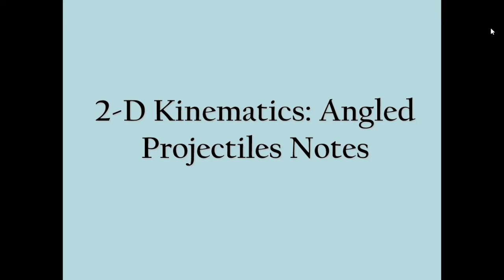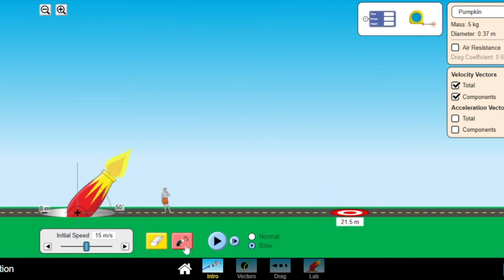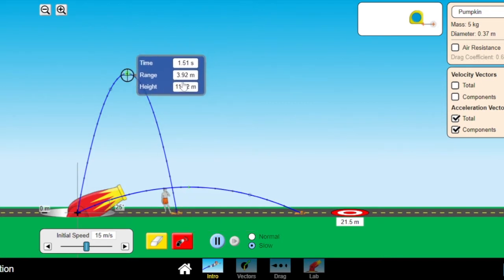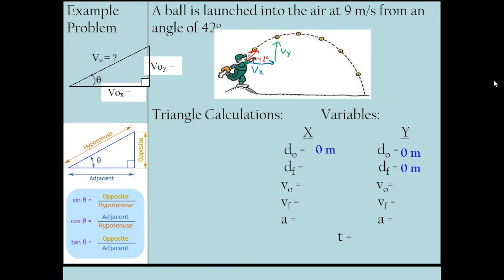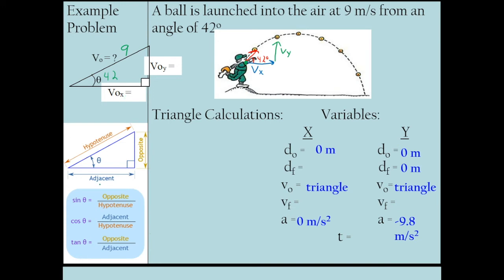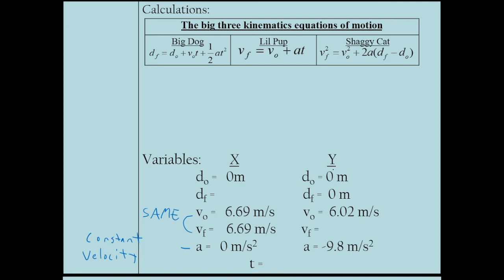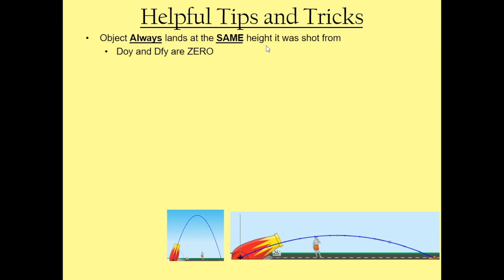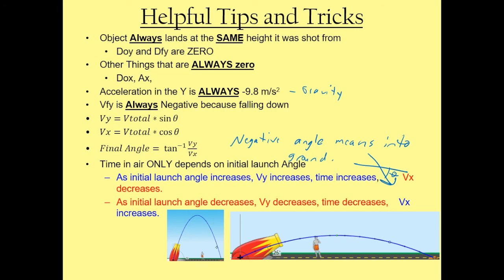2D Angled Launch Note Video